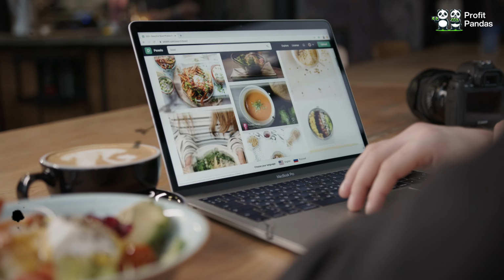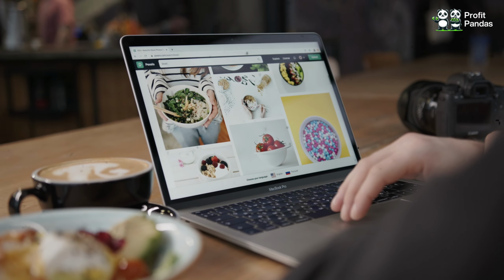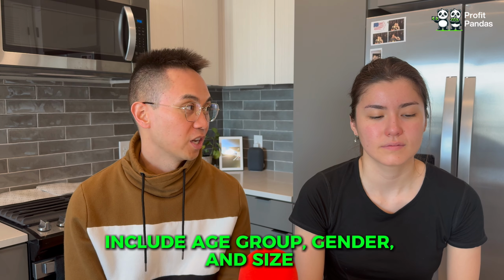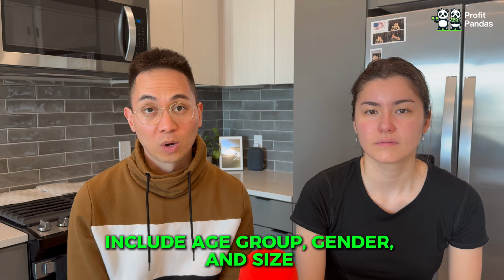How to Optimize Your Google Merchant Center Feed (2025 Tutorial)